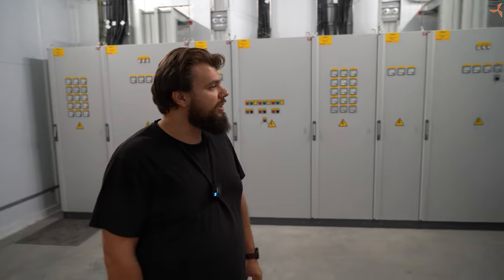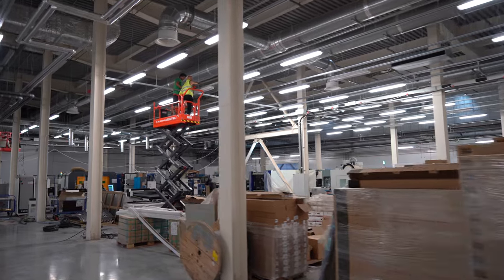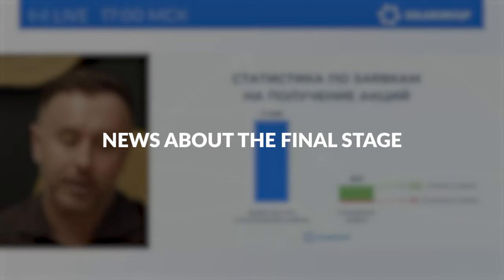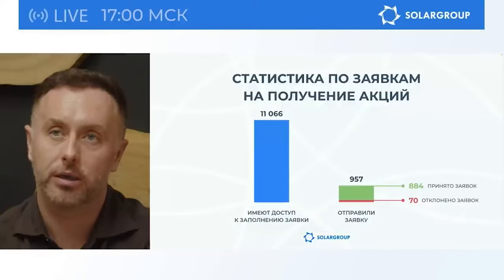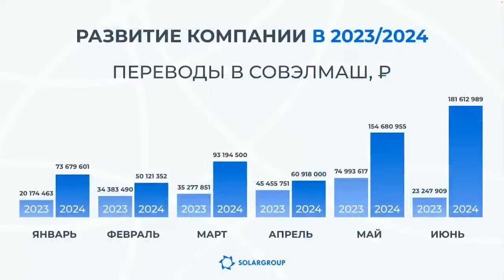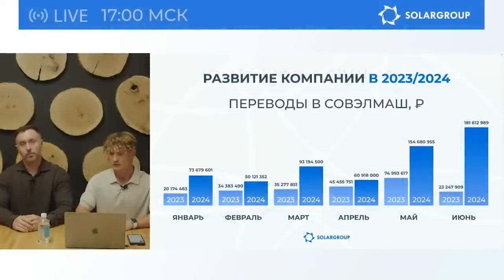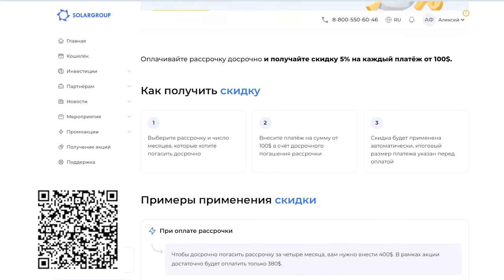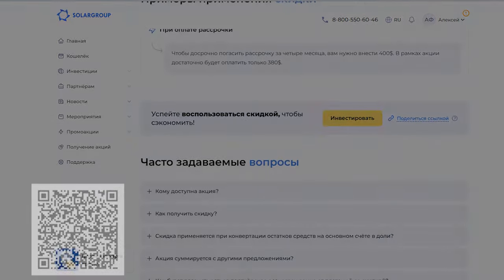Key events of the project in July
The "Sovelmash" D&E building and the area around it acquired an almost finished appearance thanks to the active work in July.

Watch the video digest and you'll find out:

• what milestones were reached in the project,
• what tasks were accomplished at the construction site,
• what new things will happen at the final funding stage.

More information about the funding can be found in the recording of the reporting webinar with the SOLARGROUP management team.

Follow our news to keep up to date with the progress of the project!